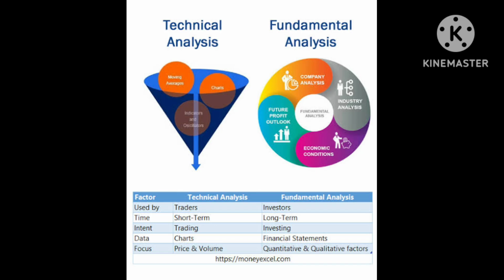How to select a stock | Do this before selecting a stock. Stockmarketbysri. youtube .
How to select a stock.
how to make money
NSE
BSE
2023
video
how to make money in 2023
how to make money in stock market
batman
iron man.